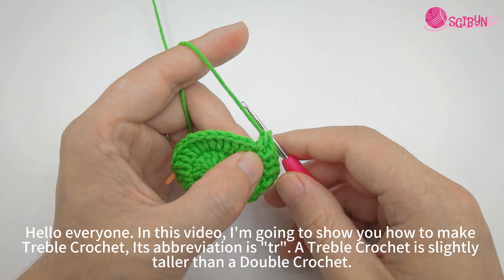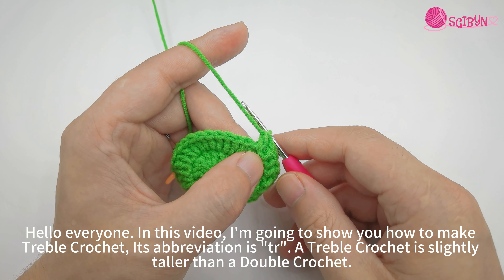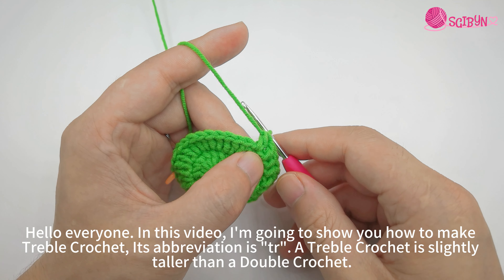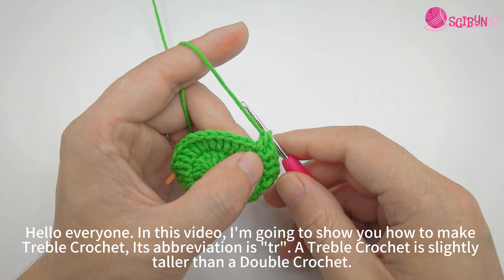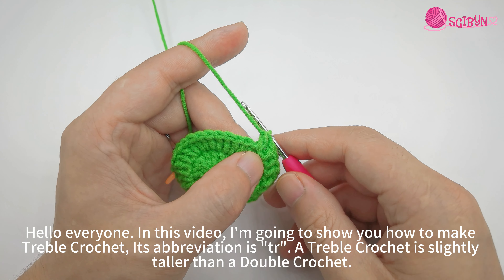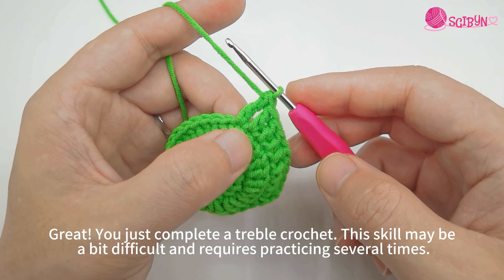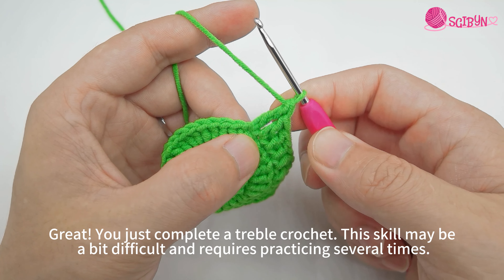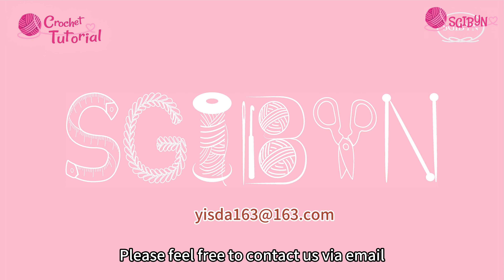8_ How to treble or triple crochet /tr (Right-handed)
SGIBYN Crochet Kit(Strawberry Cow):
 SGIBYN Crochet Kit(hanging plants):
The SGIBYN Crochet Kit is specifically designed for beginners. It includes detailed printed instructions and a basic tutorial booklet, along with step-by-step video tutorials and a complete set of tools and materials. With this kit, you can easily create an adorable handmade craft at any time!